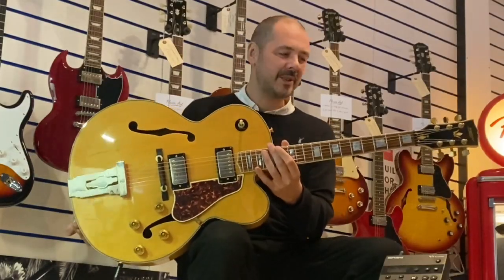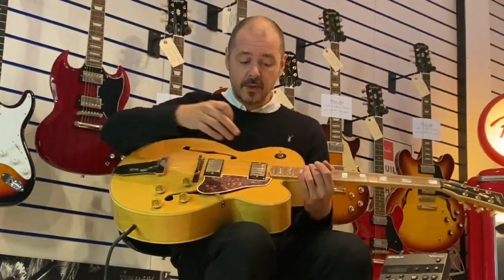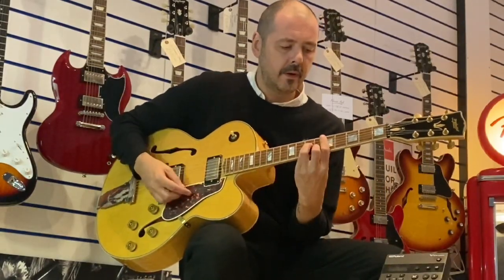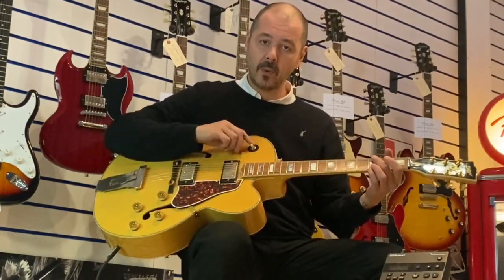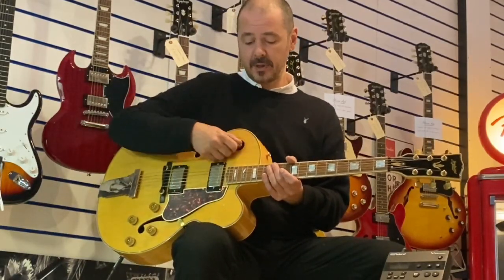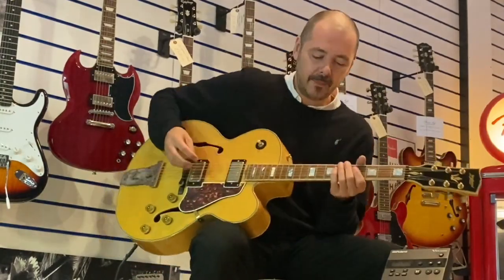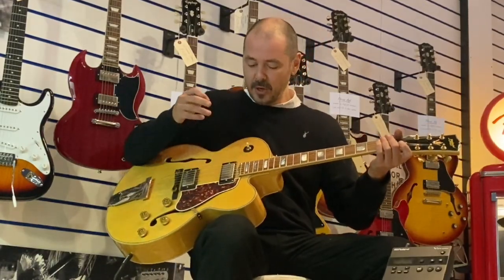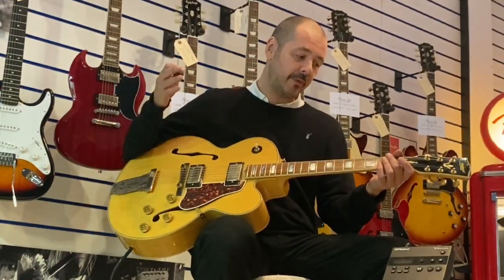Used Tanglewood Jazz Prototype - Rimmers Music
Here we have Kev demonstrating this super rare, all maple, used Tanglewood Jazz Prototype.

Not a lot is known of these guitars as only a select few were produced. Google provides no answers, so I have been on to our rep’ at Tanglewood for some spec (see web link). He has told me that the retail of these was £399.00 when released, and if they were to be remade for todays market they would be double that. The guitar feels gorgeous to play and sounds just as you’d expect from any big bodied jazz guitar: rich with a very nice sustain. The two humbuckers offer a contrast in sound – the neck being bassy and the bridge a little brighter, yet not losing too much of that jazzy bottom end. Turn your amp onto overdrive and you have a completely different beast! It sounds awesome and is ideal for classic style rock. A must for the collector, great for any recording artist and of course an absolute beaut of a jazz guitar!